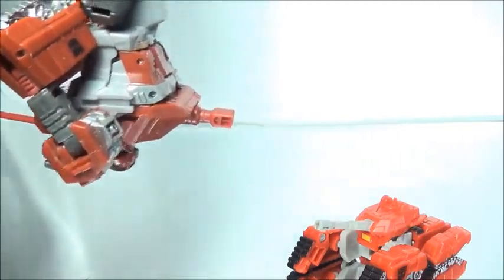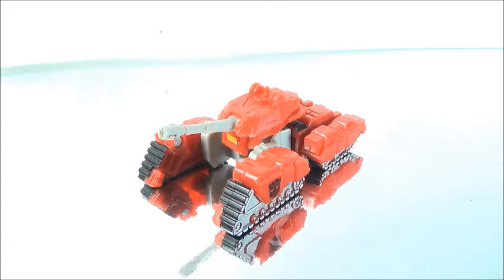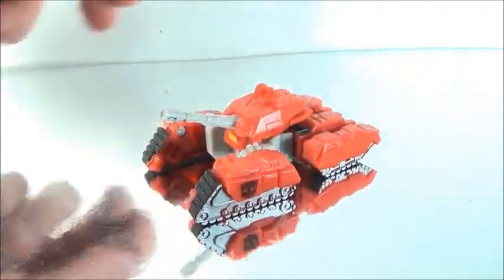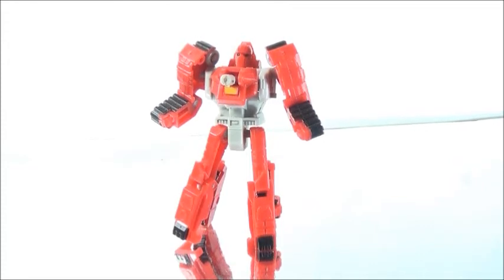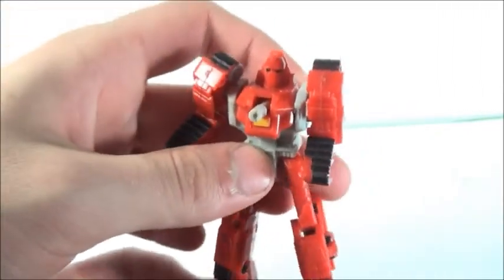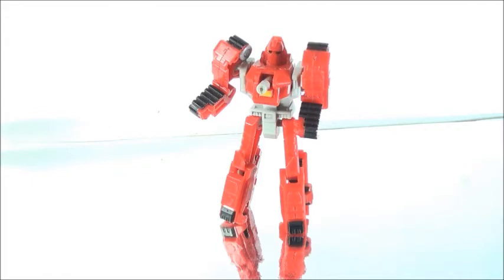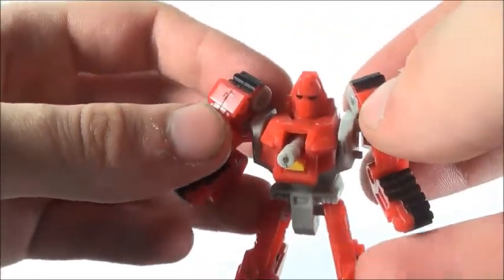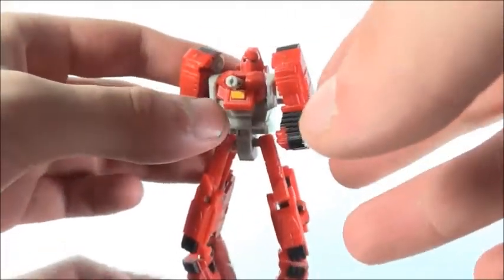TRANSFORMERS Universe Classics 2.0 Legends WARPATH Canadia' Reviewer Ep.90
BLAAM ZOOWEY KABLAM, If his battle cry is that, then it might not have been a good idea to let him transform into a tank.

Random Shout Outs
Shockwave514
LarryArtsProduction3